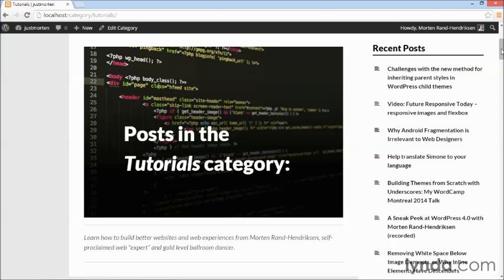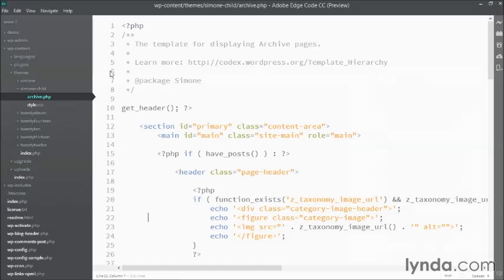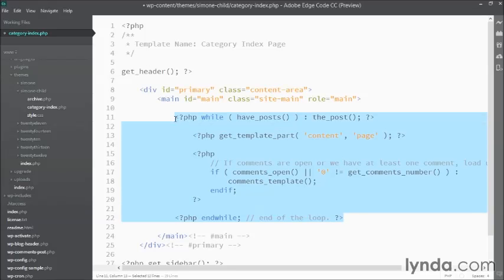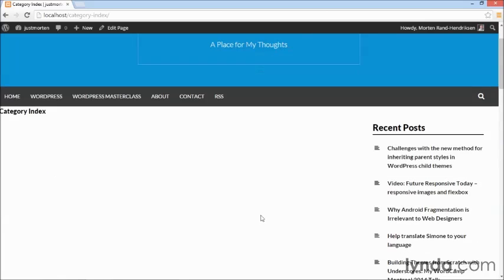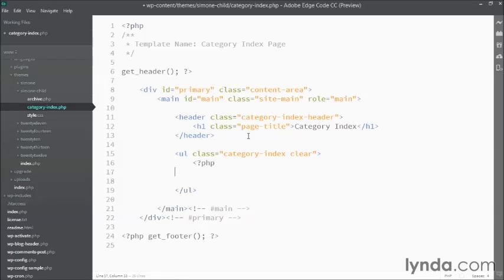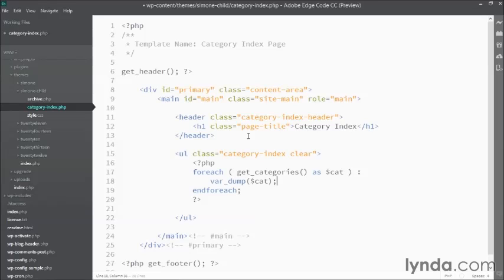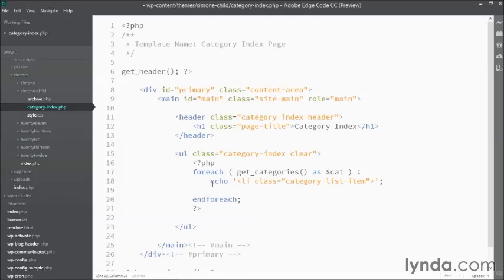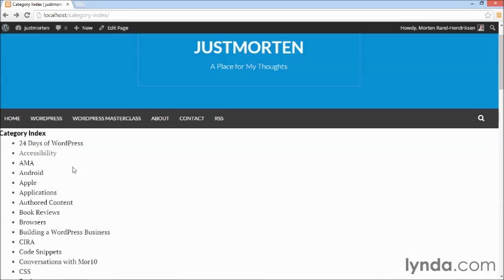7-Creating a category index page of wordpress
you will know, how to creating a category index page of worpress